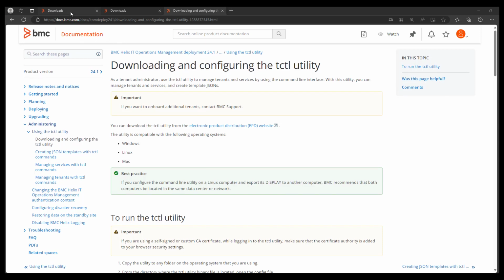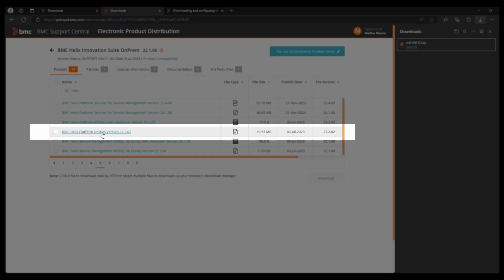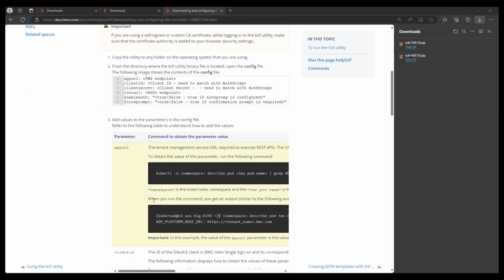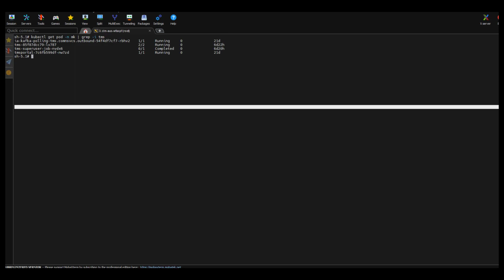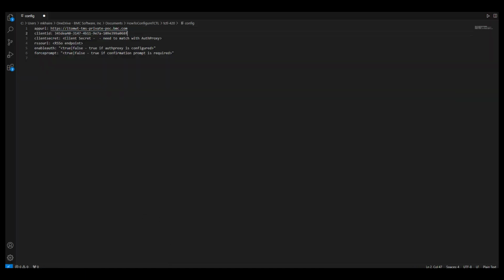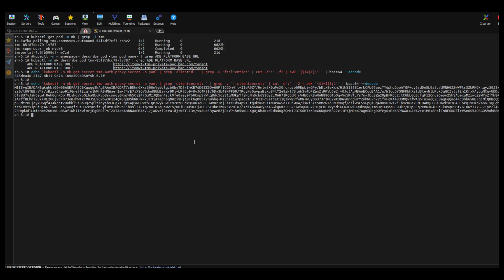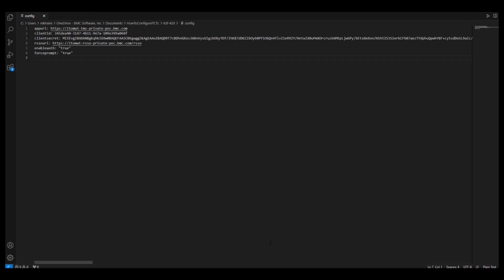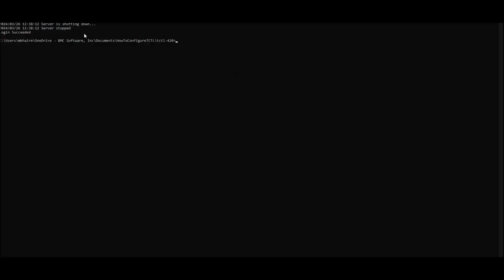BMC Helix IT Operations Management ITOM Deployment How to configure and start using the TCTL utili